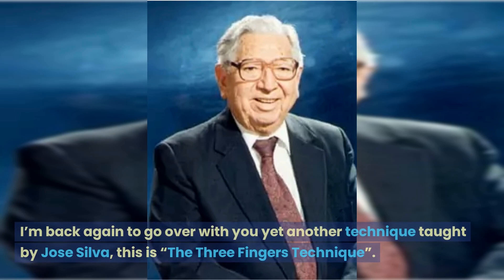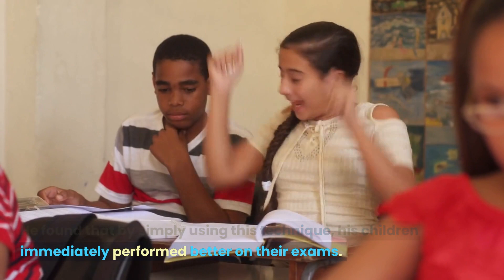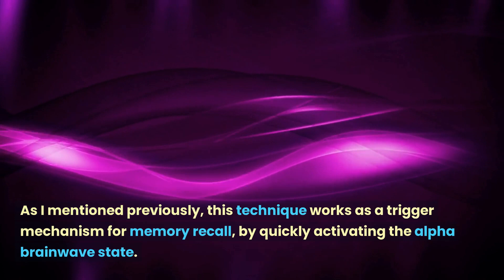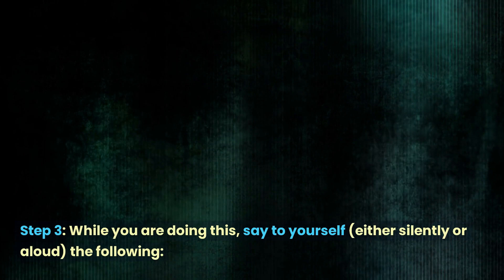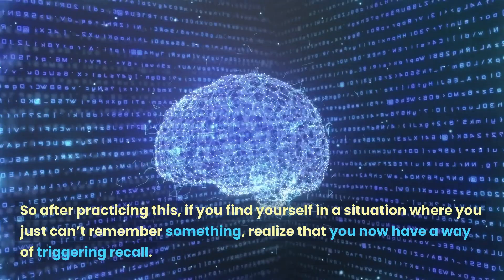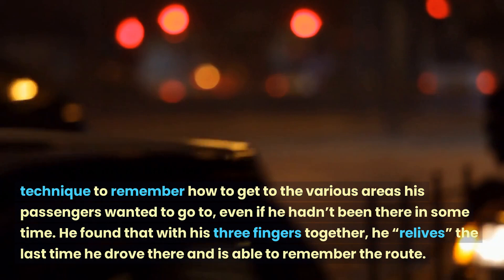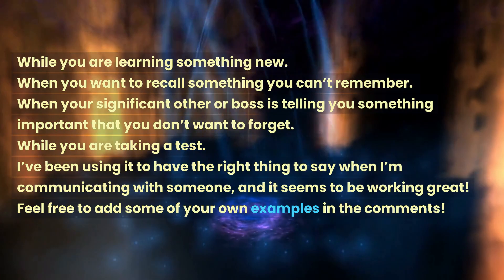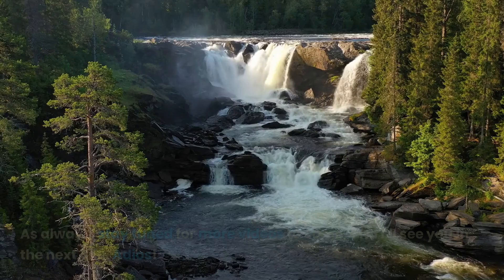Three Fingers Technique - Jose Silva (Trigger Mechanism for Memory Recall!) 🤌🏼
Silva teaching #5 in the series - the "Three Fingers Technique".
This video will teach you Jose Silva's "Three Fingers Technique". Using the Three Fingers is a powerful technique that is a trigger mechanism to use to help with memory recall. This exercise builds off of Jose Silva's "Centering Exercise" and "3-2-1 Method" (covered in a previous video in the series).

In this video I share my personal takeaways of how I use the Three Fingers technique and the basic teachings originally taught by Jose Silva, in this book "The Silva Mind Control Method". This is yet another powerful technique to add to your spiritual "tool kit" and I think you will find it very beneficial in your life!

➡️ Pay it Forward With a Thumbs Up! (Keep the Good Vibes Flowing!)

MEDITATION GEAR ⚙️

➡️ Recommended High Quality Over Ear Headphones (for Binaural Sounds)

➡️ Favorite 100% Blackout Blindfold
➡️ Meditation Chair
➡️ Meditation Bench

LIFE CHANGING BOOKS 📚

➡️ Autobiography Of A Yogi by Yogananda Paramahamsa
➡️ The Untethered Soul by Michael A. Singer
➡️ The Silva Mind Control Method by Jose Silva
➡️ Becoming Supernatural by Dr. Joe Dispenza
➡️ Journeys Out of the Body by Robert Monroe
➡️ My Big Toe by Thomas Campbell